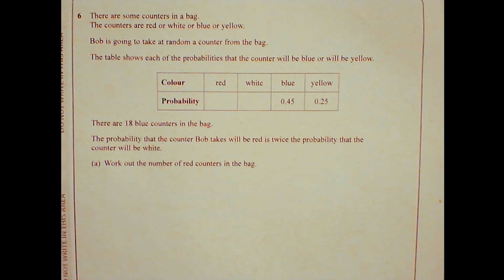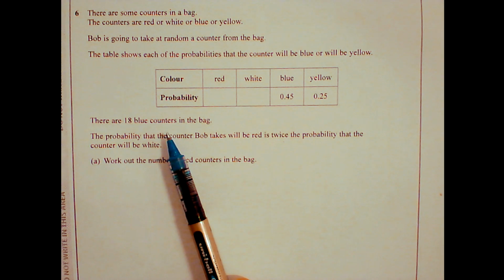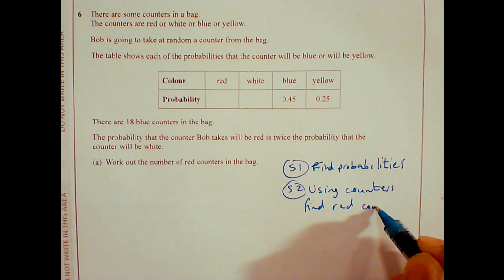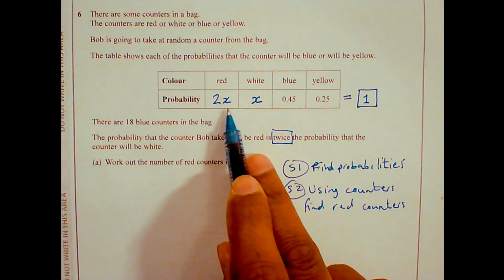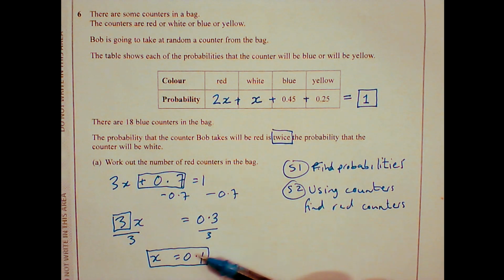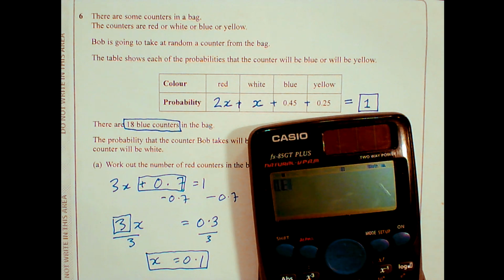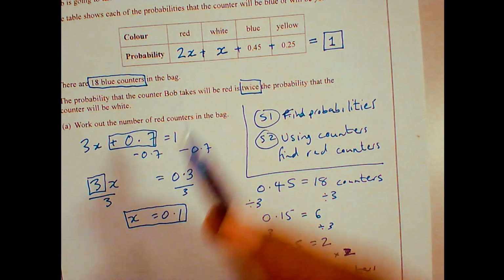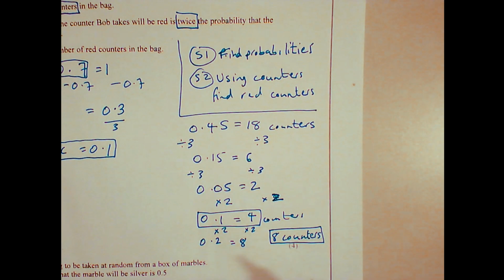Q06a Counters using a Probability Table | Higher | Paper 3 | June 2018 | GCSE Maths | 00498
Question 06a Counters using a Probability Table
Paper 3 June 2018
GCSE Mathematics Higher
Edexcel
00498

How to find the probability in a probability table, as well as the number of counters on a GCSE Mathematics Higher and Foundation Examination Question.